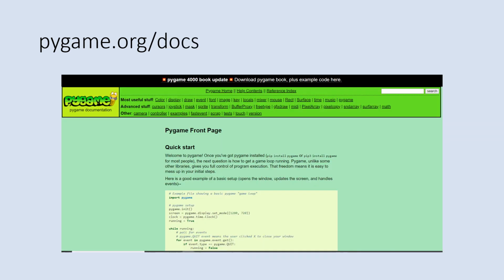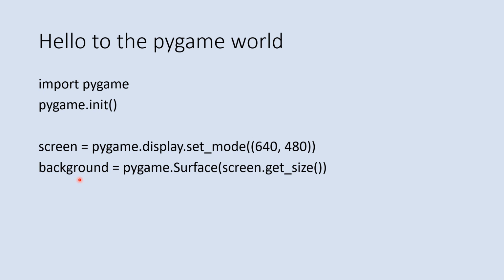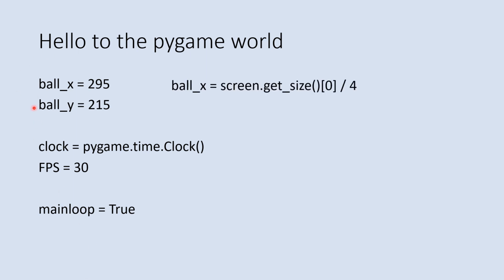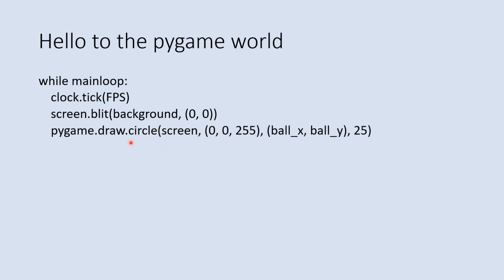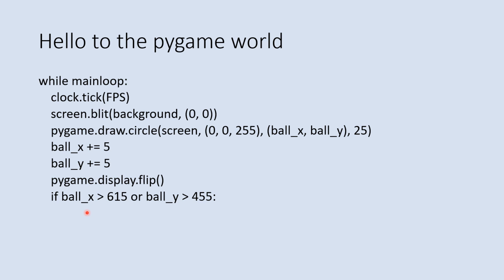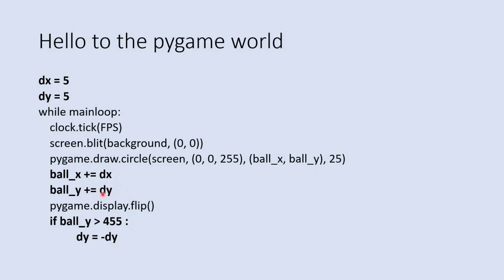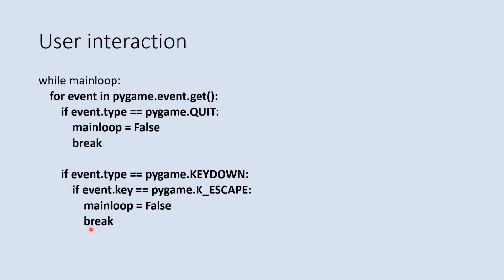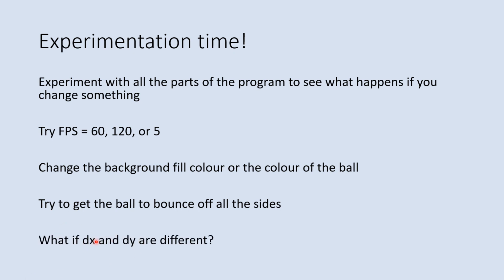Intro to pygame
This is a brief introduction to pygame. It assumes basic knowledge of Python.